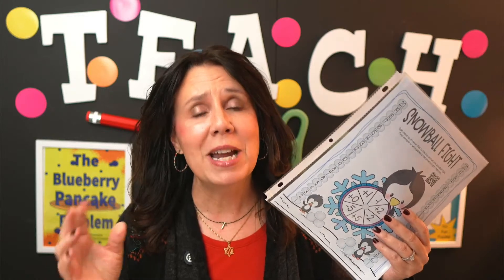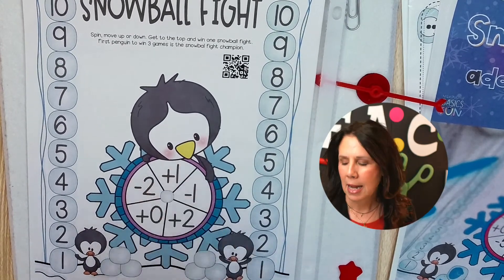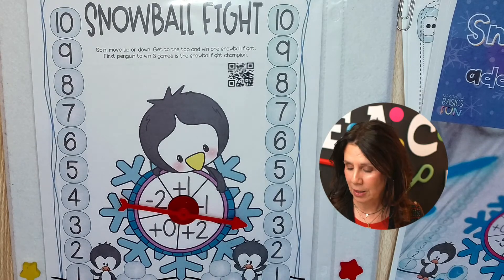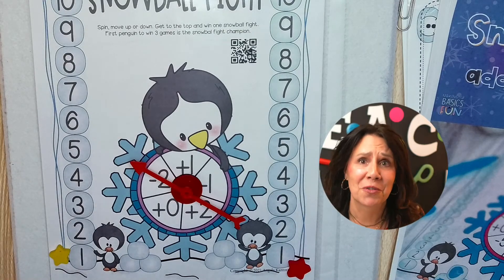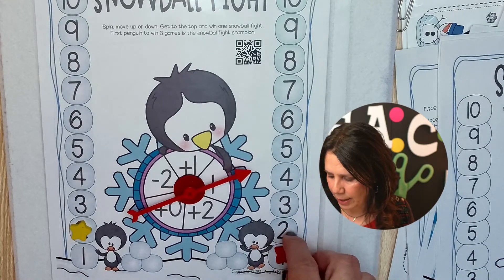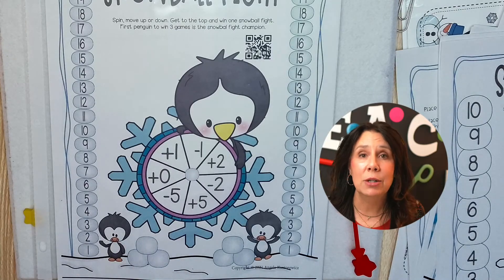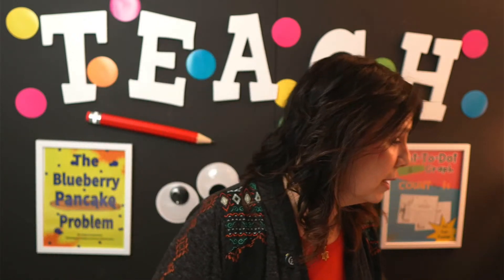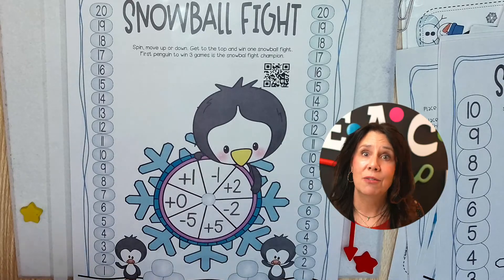The SECRET to Making Math Practice FUN for Early Primary Students - Race to 10 & 20 - Free Math Game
Race to 10 & 20! A Snowball-Themed Math Game with Penguins 🐧❄️
Let’s race to 10 or 20 in this fun snowball fight! Students spin a spinner to move forward or backward, strategizing their way to the finish. Great for reinforcing number sense and counting skills! Download your FREE sample and find more fun in The Early Finisher Solution! Links provided during the livestream or replay.
Don’t miss this series of low-prep, independent learning games designed to keep students engaged while making life easier for teachers. Each game includes a QR code for quick how-to-play support. Be sure to grab your FREE samples and check out The Early Finisher Solution for a full set of engaging, easy-to-use games!
Love this game? Be sure to check out the entire 8-part YouTube Live series featuring even more low-prep, independent learning games! Join the live sessions to ask questions in real time and discover simple ways to make learning fun and stress-free.

🎲 GOT GAMES 🎲 The Early Finisher Solution

Please understand that I have experience with, or have seen the value of all of these resources, and I recommend them because they are helpful. Do not spend any money on these products unless you feel you need them or that they will help you achieve your goals. Your support of this channel allows me to continue to make videos like this. Thank you for your support!